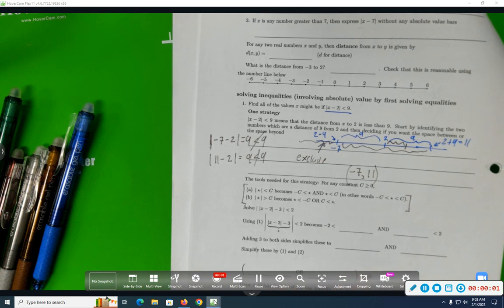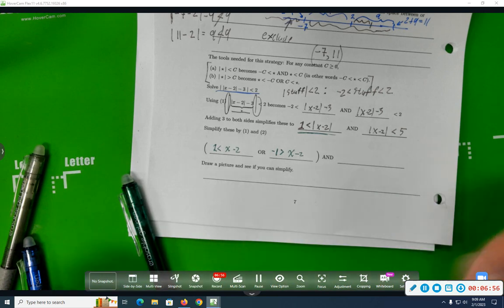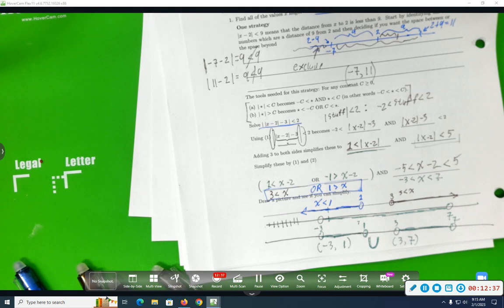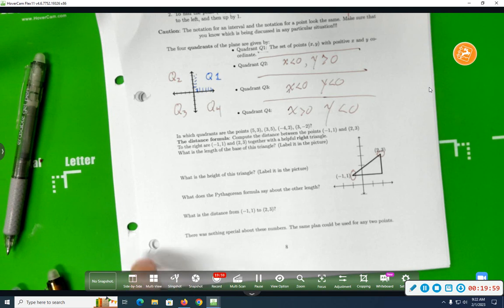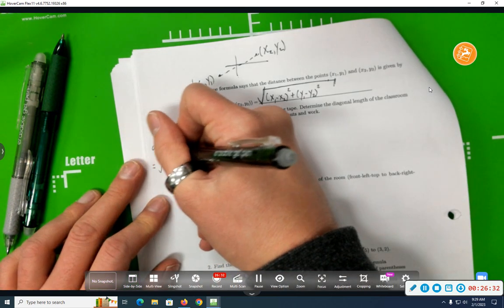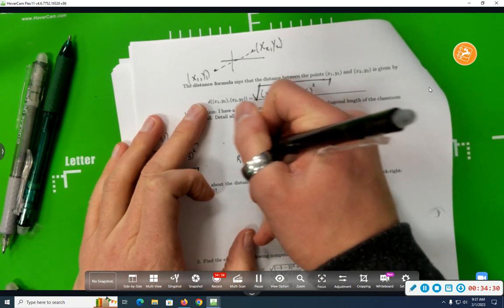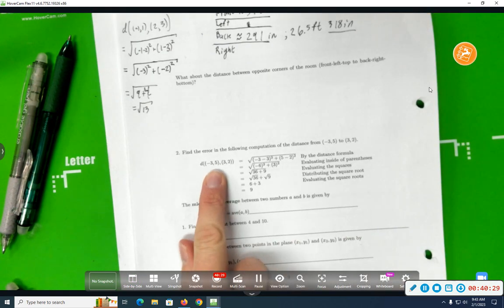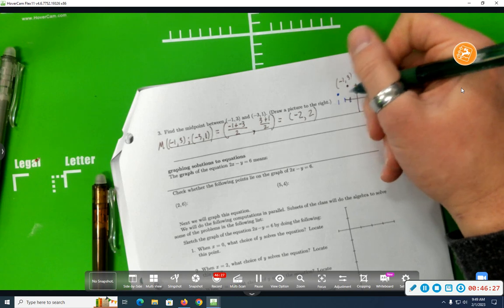Precal Feb 1